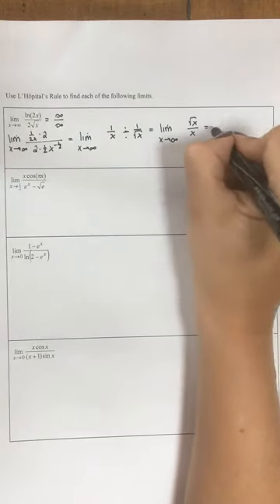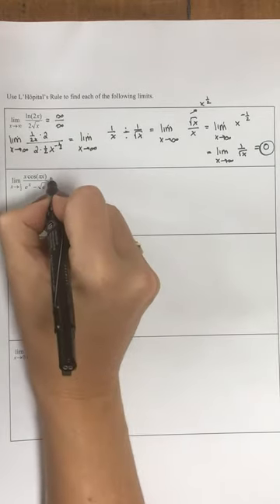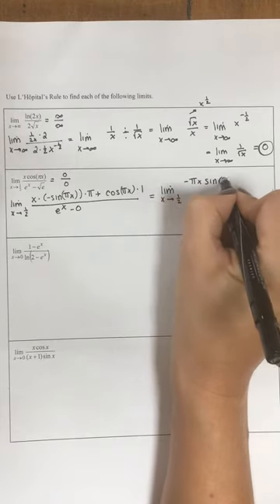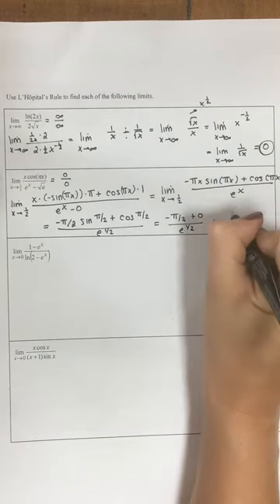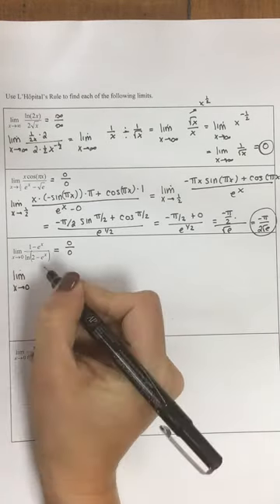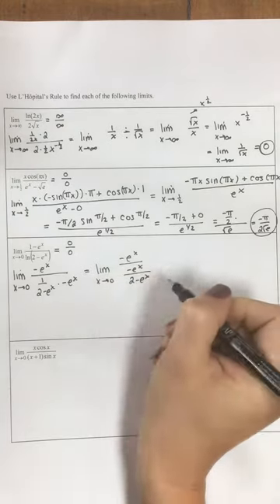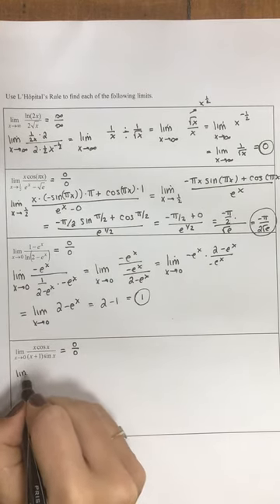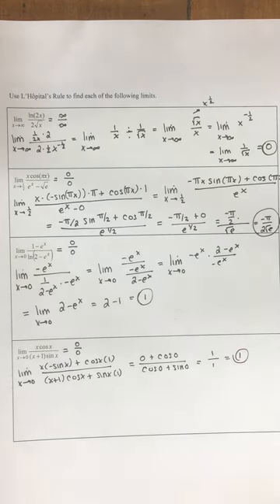13_L'Hopitals Rule